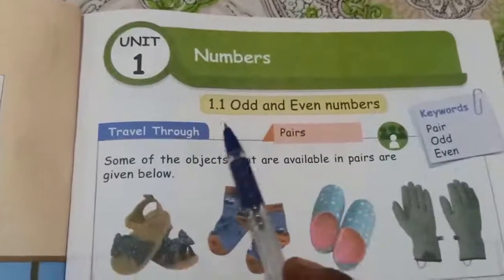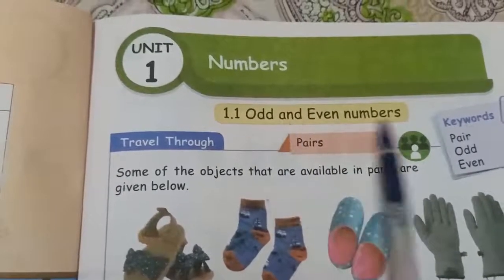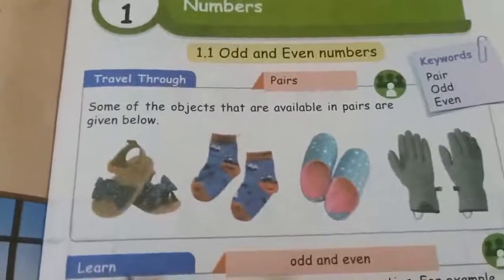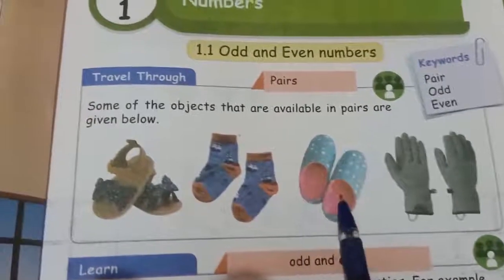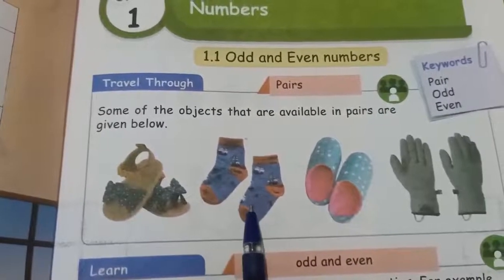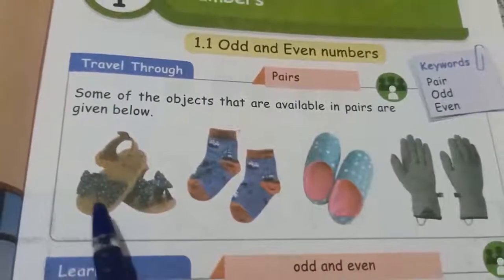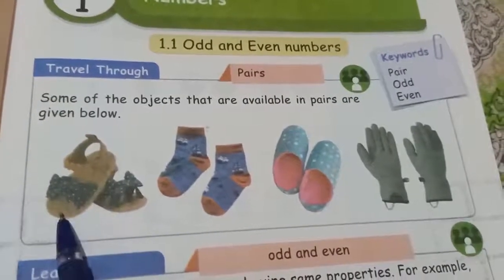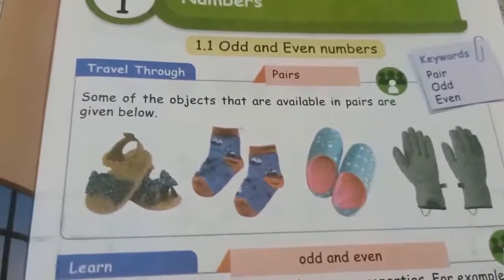Second maths lll term - ch 1 ( part 1)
Odd, even